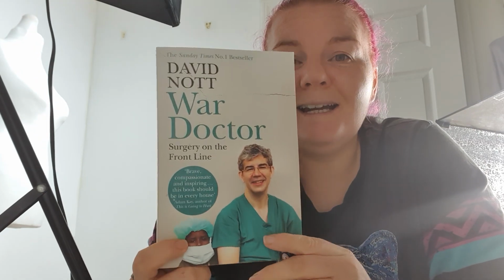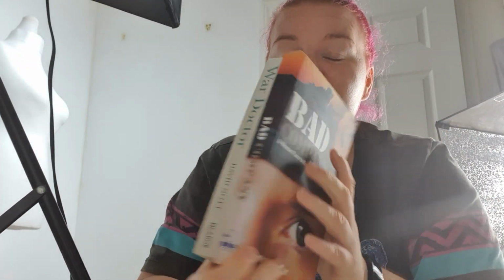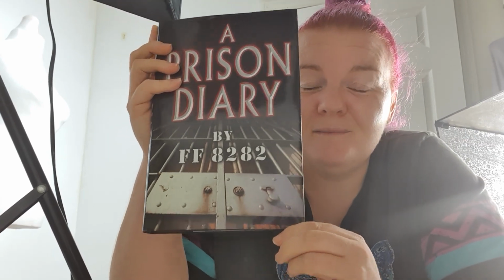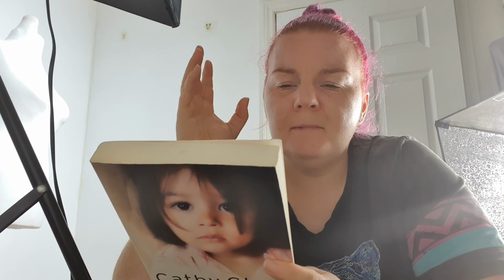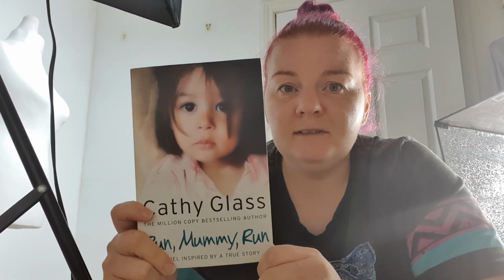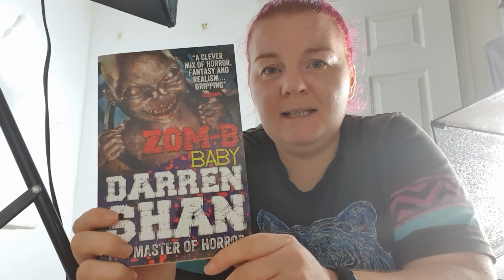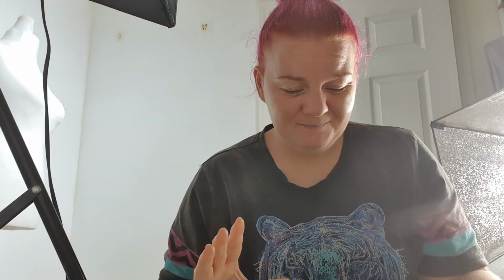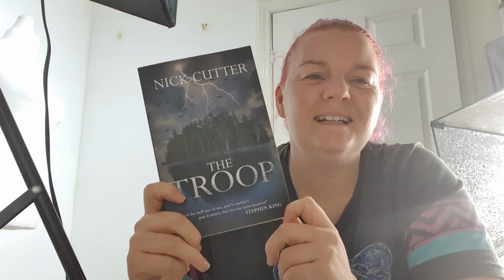Come Charity Book Shopping With Me & My Second Hand Book Haul!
A trip to a pay as you feel second hand charity book store and my haul!

Amazon Wishlist:

ABOUT ME:
Hi, I'm Bekah and welcome to my BookTube channel. I'm a 36 year old book lover from the UK. I read a bit of everything so there will be reviews, recommendations and chat about all sorts of genres, but especially horror, post-apocalyptic and zombies!